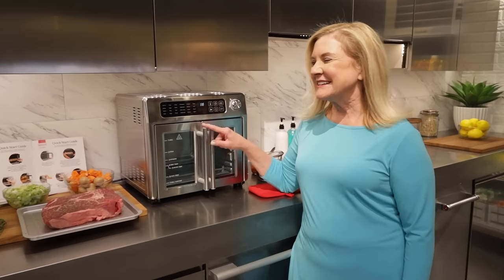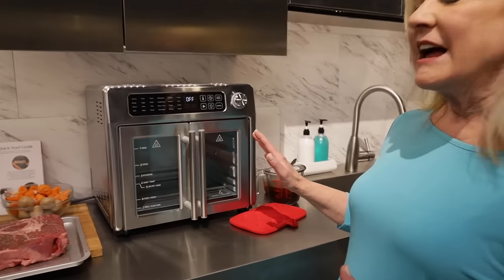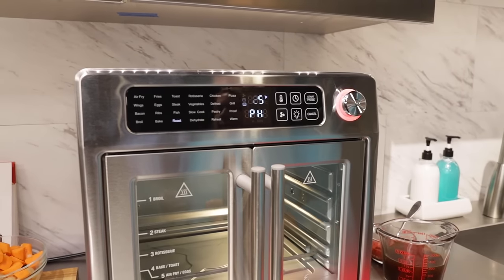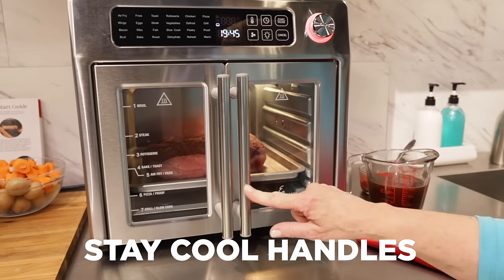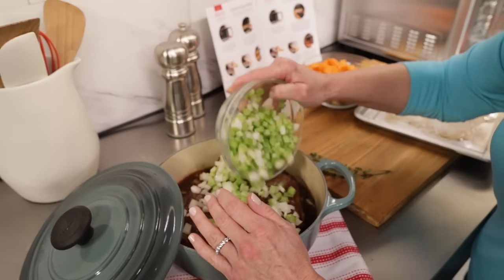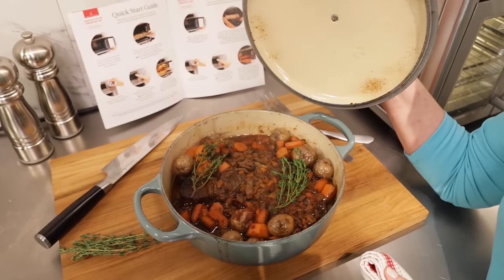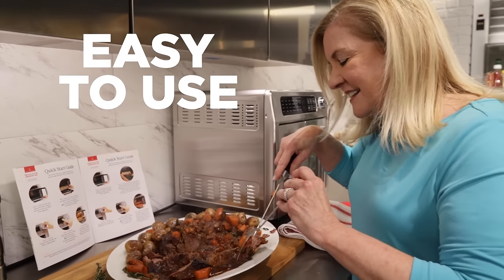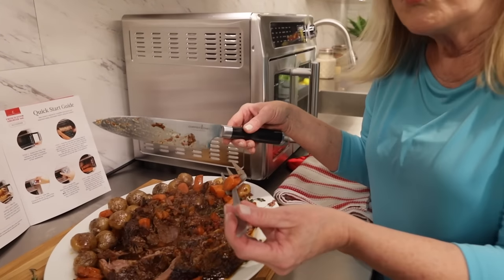Air Fryer Review - Juicy Pot Roast in the Emeril French Door 360 with Colleen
Colleen is in the kitchen tonight with Emeril Lagasse’s French Door 360 preparing a sizzling pot roast. With the easy-to-use French Door 360, watch as she starts off with the roast cooking cycle for 20 minutes before removing to add a fully stocked Dutch oven! Her results? A mouth-watering, juicy, and delicious pot roast with tender vegetables.